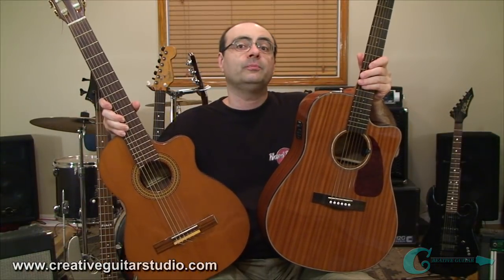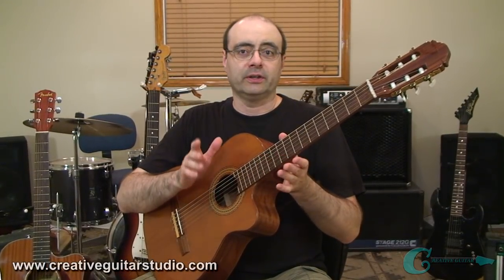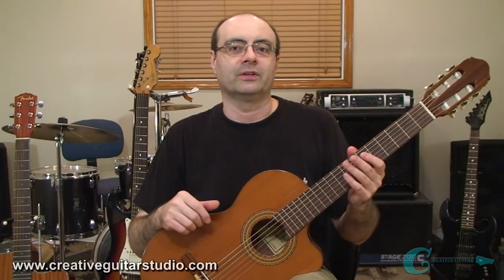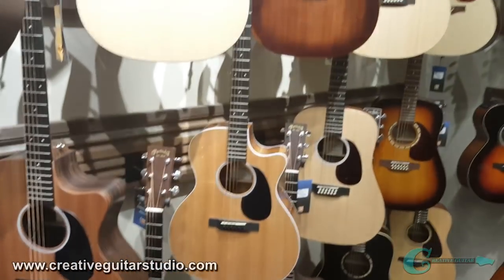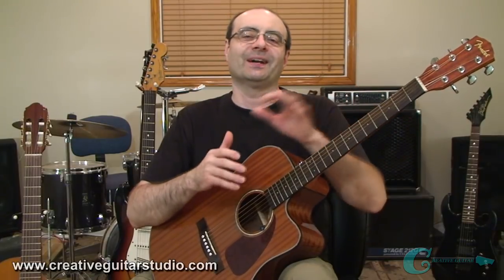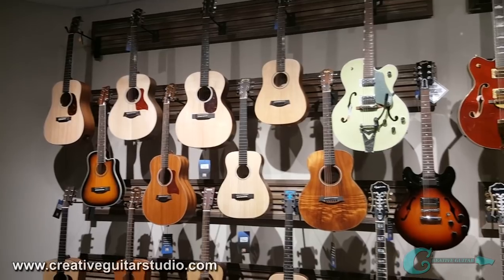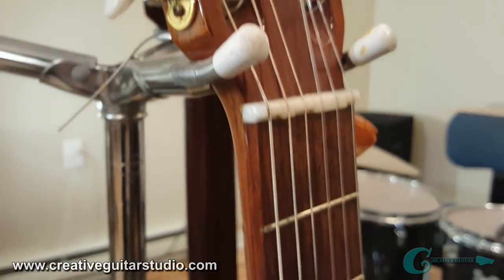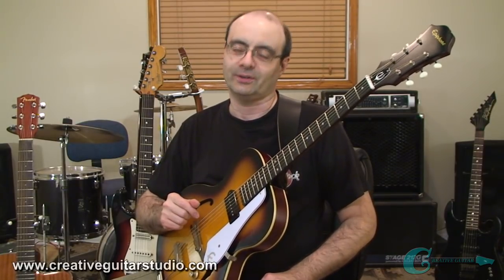How to Rate Acoustic Guitars [the RIGHT Way]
LEARN THE RIGHT WAY TO CREATE A "PERSONAL ACOUSTIC GUITAR RATING SYSTEM" FOR; CLASSICAL AND STEEL-STRING GUITARS...

(weekly postings - w/FREE Guitar Handouts)